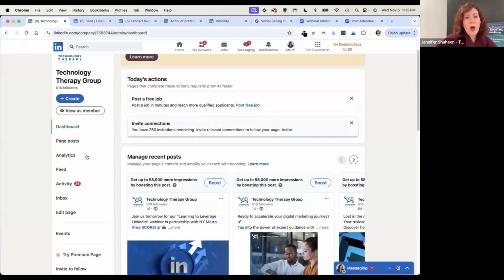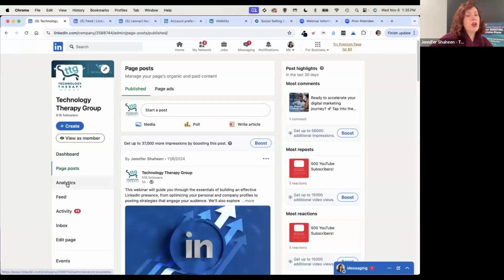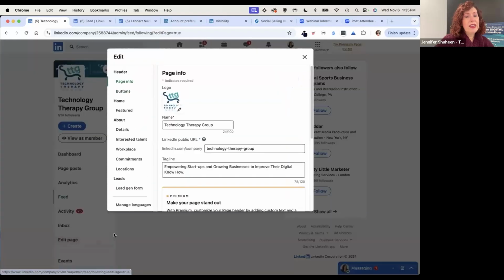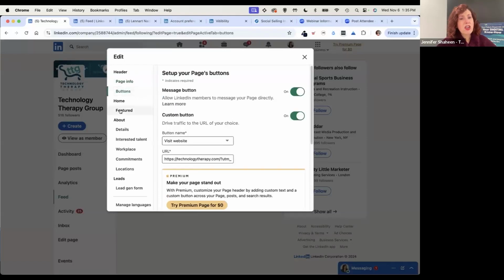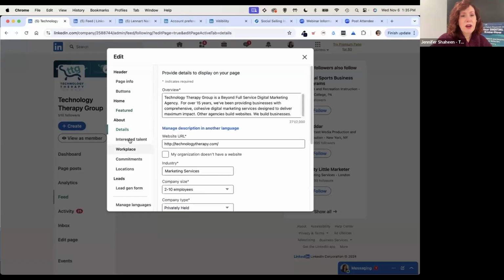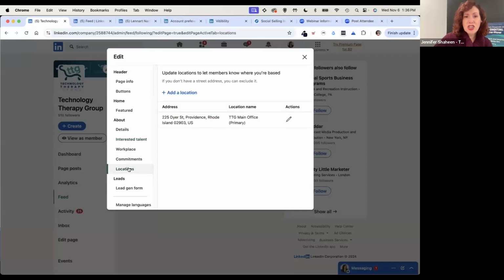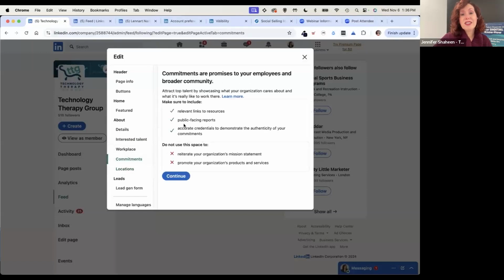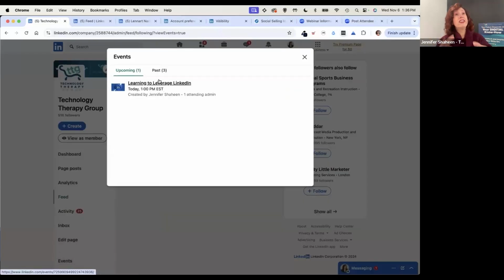Optimize LinkedIn for Your Business: Company Page Tour | 2024 Pro Tips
Take a quick tour of the key features of a LinkedIn company page! This LinkedIn company page walkthrough highlights where to access posts, analytics, and important settings like featured content and events. Discover how these tools can help you showcase your business and generate leads.

Want to learn more? ✨ Watch the full webinar here for additional LinkedIn tips

✨ Get personalized support from a mentor to refine your LinkedIn strategy